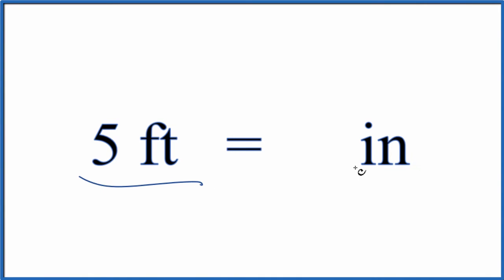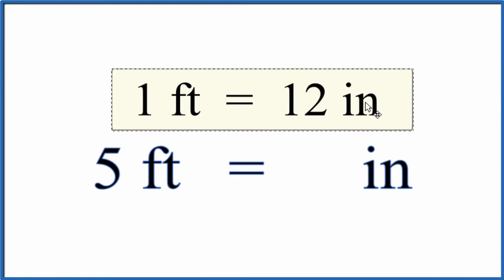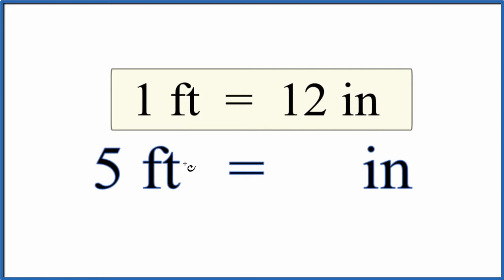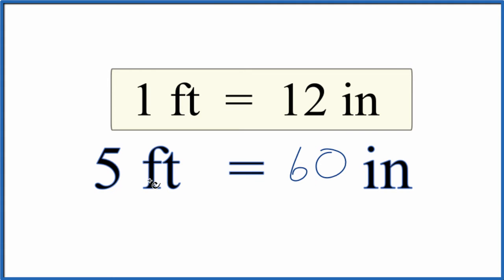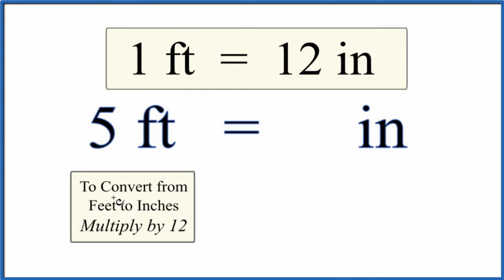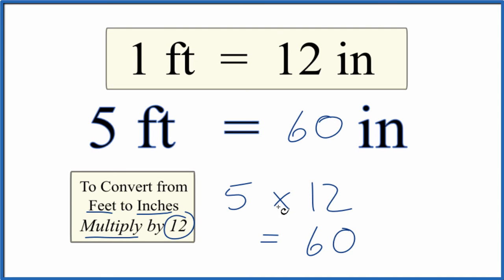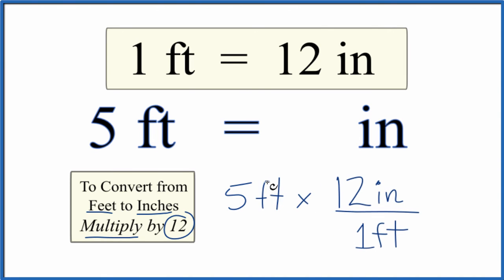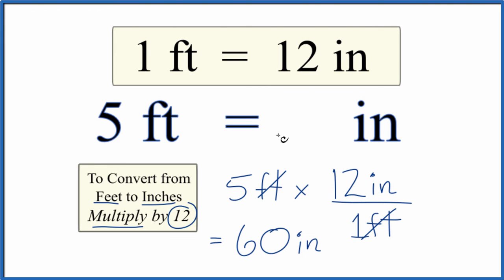Convert 5 Feet to Inches (5ft to in)